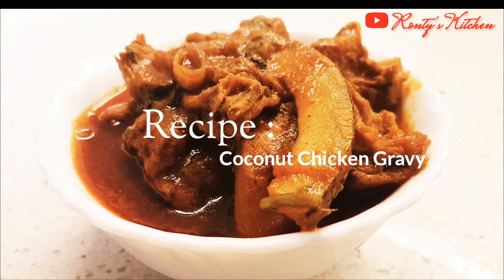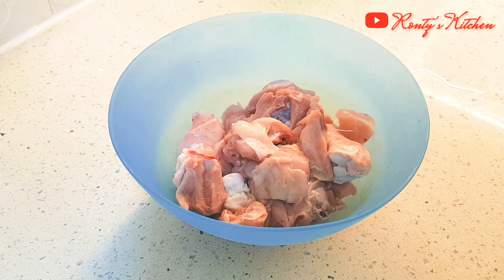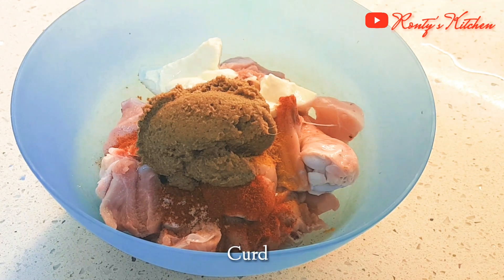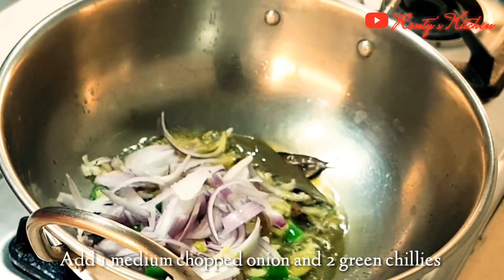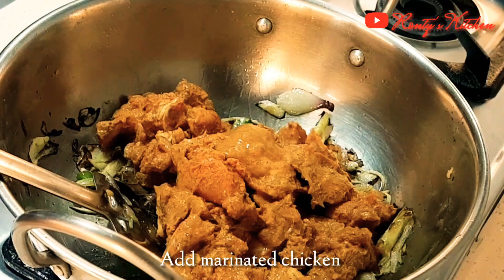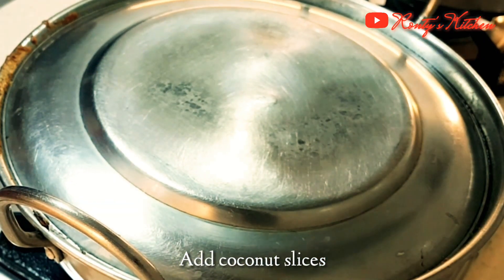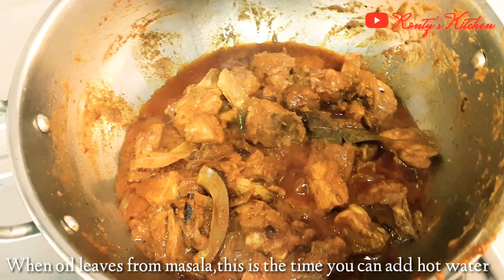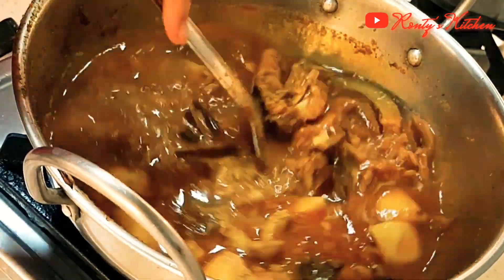Coconut chicken Gravy/chicken coconut curry recipe/chicken coconut gravy recipe by ronty's kitchen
Simple and tasty easy to make chicken curry.